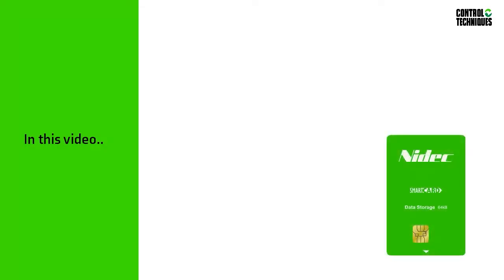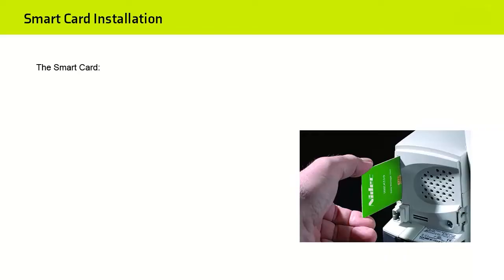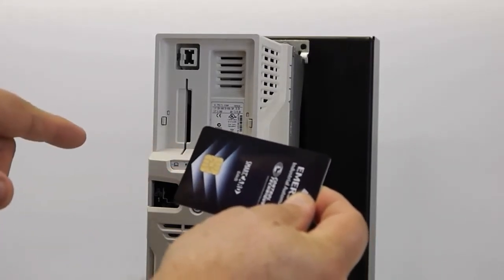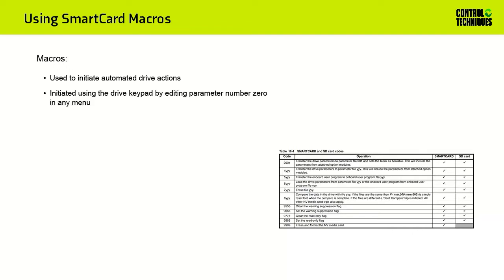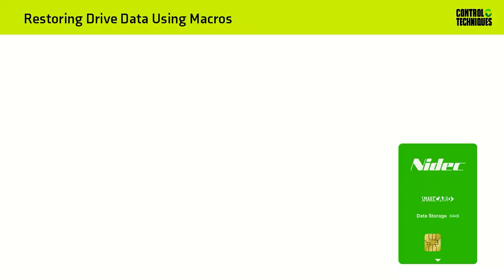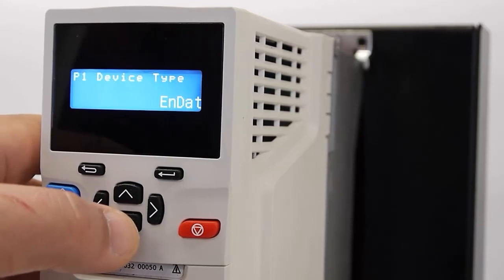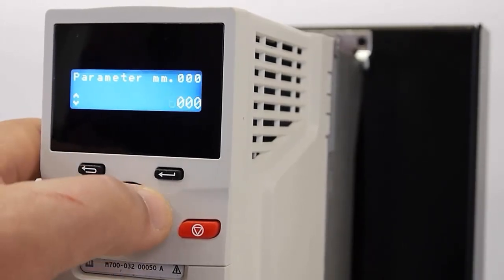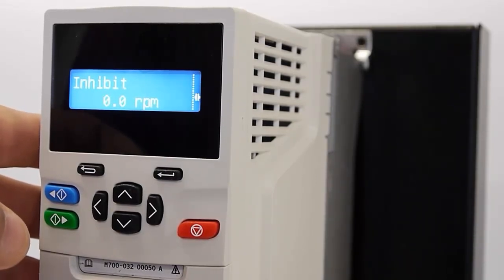Unidrive M700 - Using a SmartCard to Backup and Restore Parameters | Control Techniques | Nidec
This video will demonstrate how to use a SmartCard to backup and then restore a drive parameter set and an onboard PLC program to a Unidrive M700.

For Technical Support in Europe, India, Asia and Africa and the Middle East